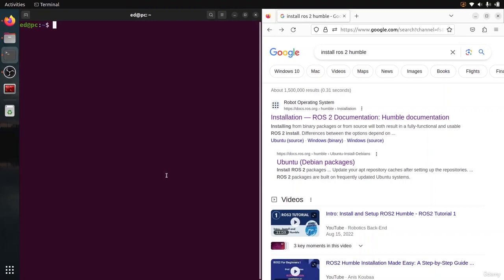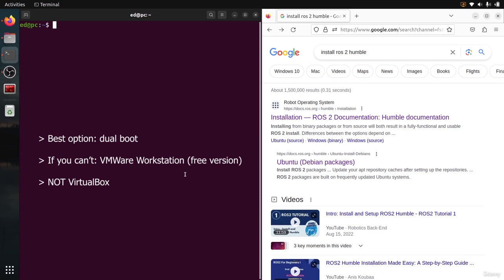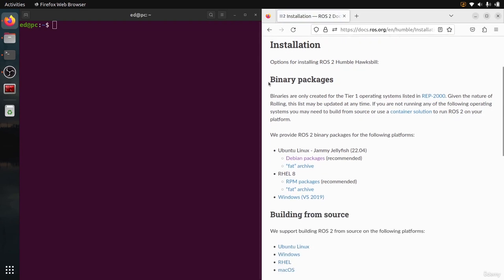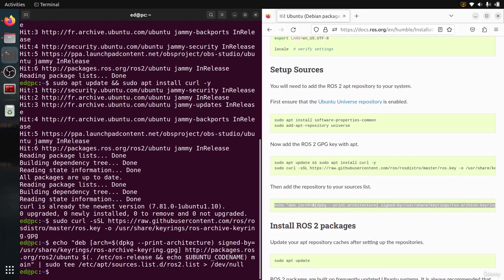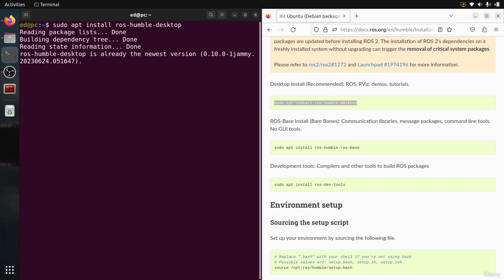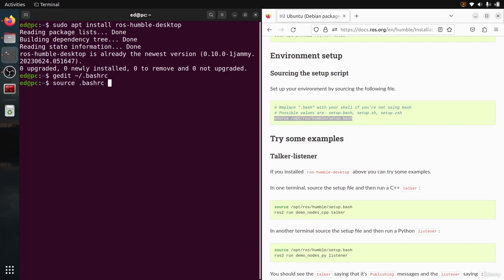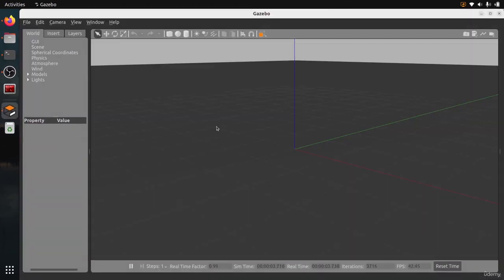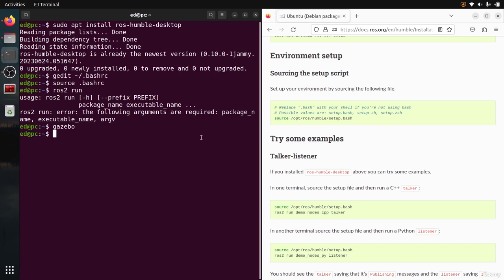1.3 Install and setup ROS2